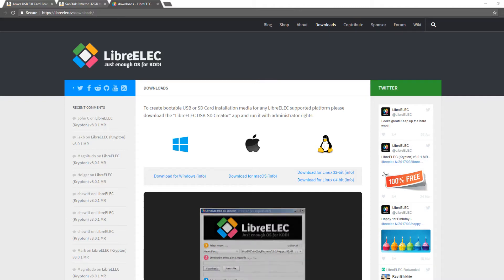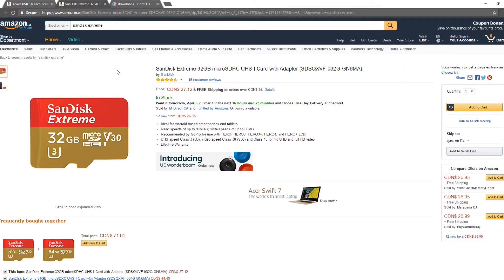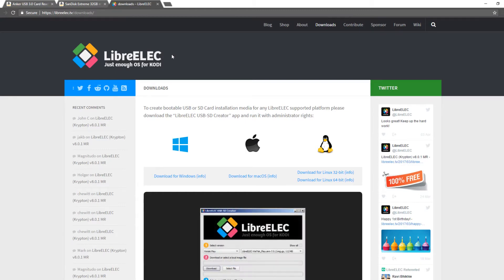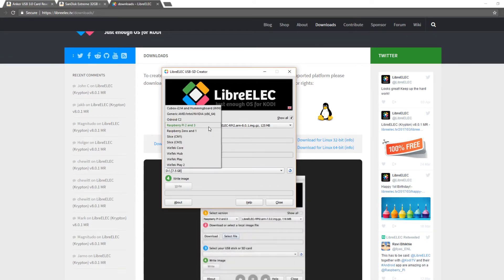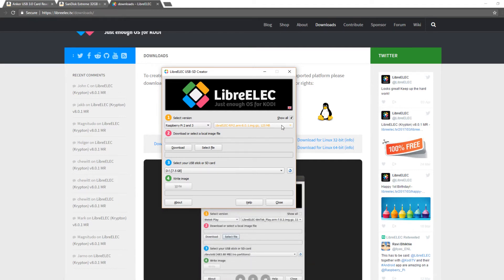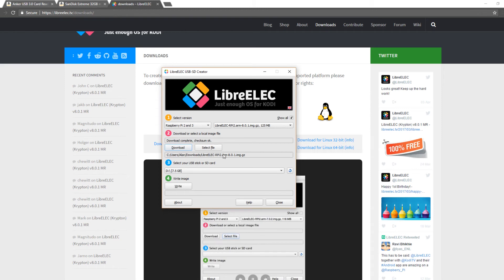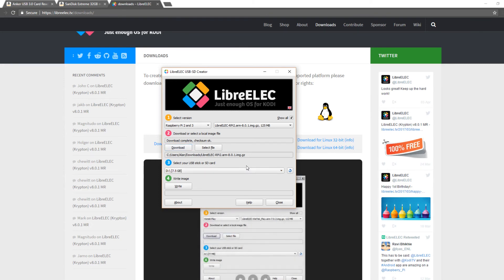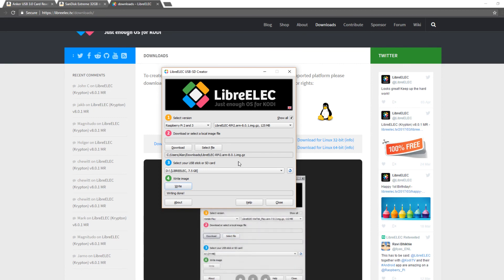Installing LibreELEC / KODI on MicroSD for the Raspberry Pi 2 / 3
In this video I go over how to install a fresh copy of Kodi / LibreELEC on a MicroSD card for the Raspberry Pi 2 / 3. It's simple, straightforward and easy to do!

Raspberry Pi 3
Small Keyboard
Flirc Case
MicroSD Card
Power Cable (2.5amp)
MicroSD Card Reader